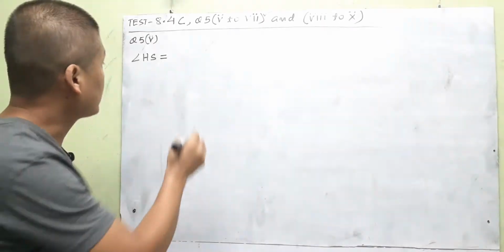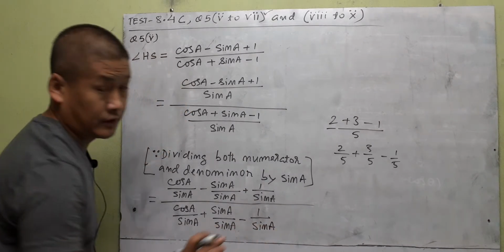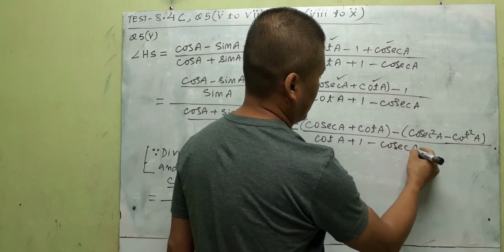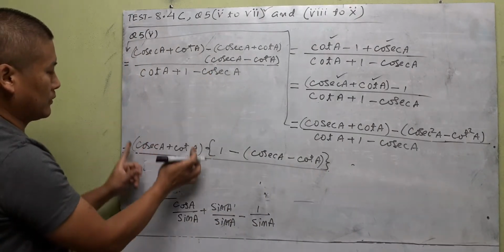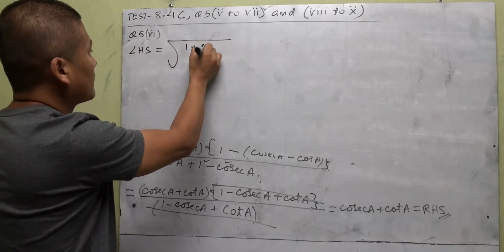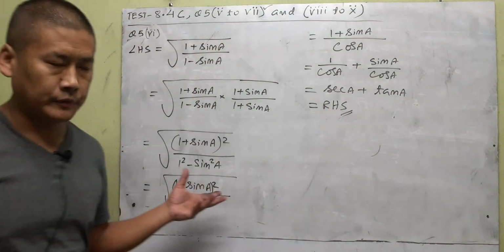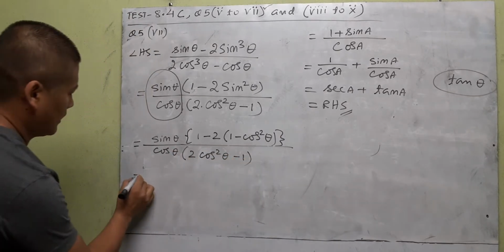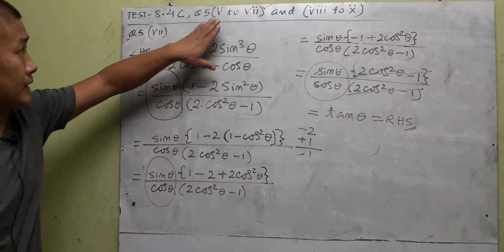CLASS-10,MATHS,CH-8, VIDEO-17, EXERCISE-8.4, TEST-8.4C-1, Q5( v to vii).